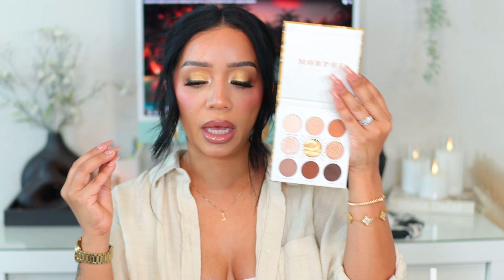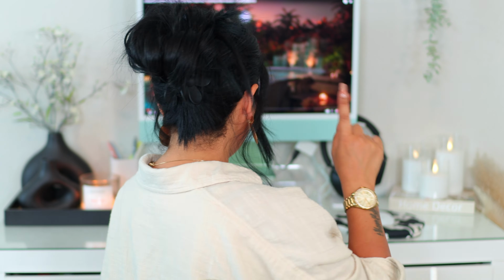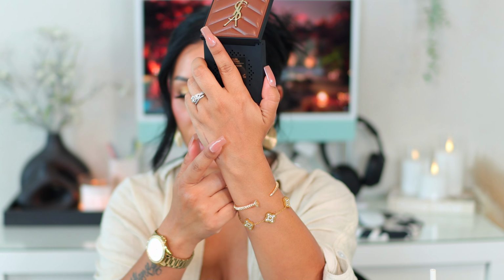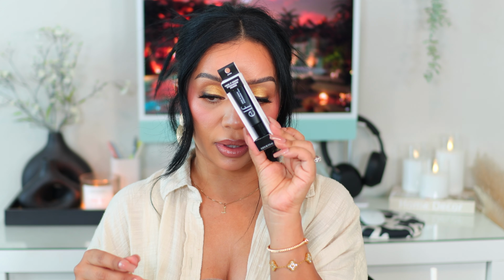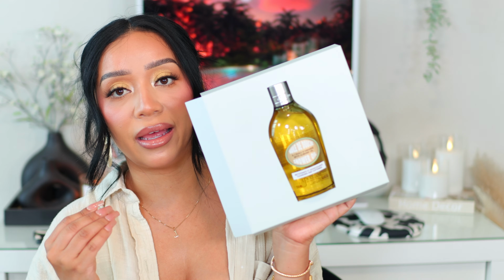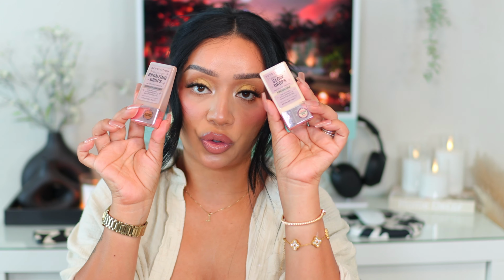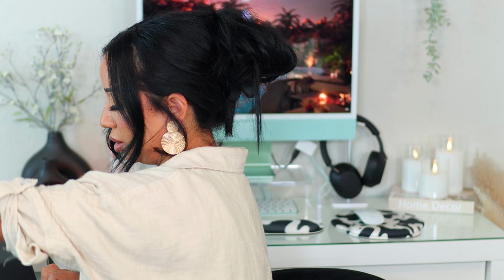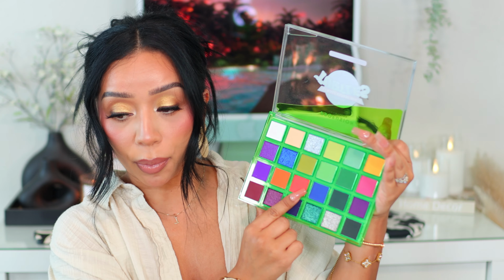Unbox With Me NEW Makeup Releases | e.l.f. , Lorea'l, Profusion + more!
Hi friends! Join me as I unbox the latest makeup releases from brands like e.l.f., Lorea'l, Profusion, and more! Get a sneak peek at the newest products hitting the shelves and see what's worth adding to your makeup collection. XOXO 💋

Follow me on I N S T A G R A M

             ✨C O D E S✨